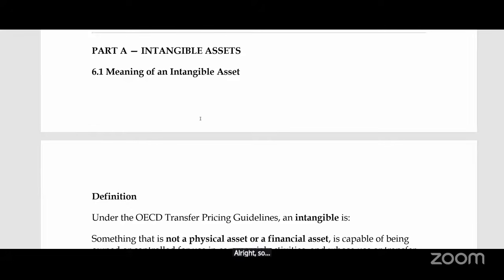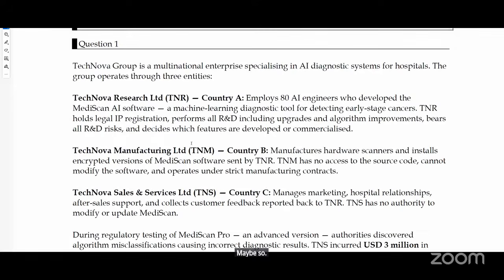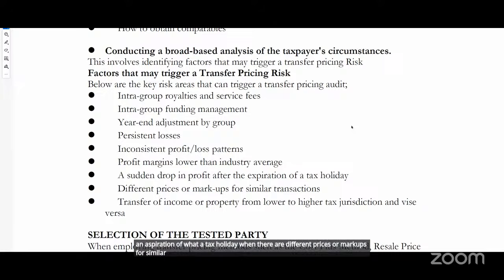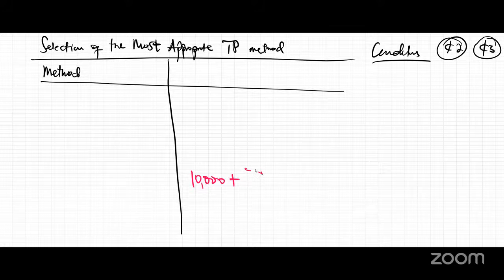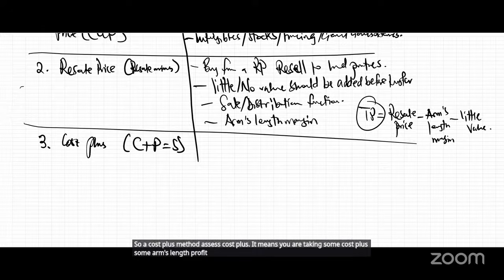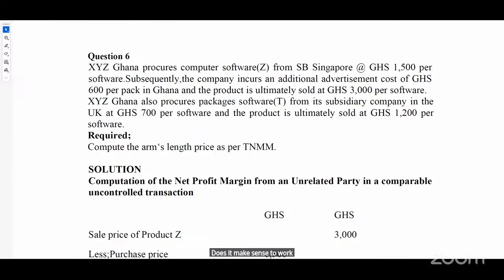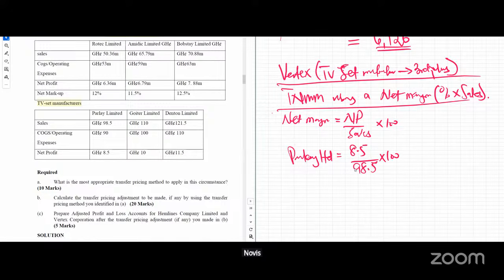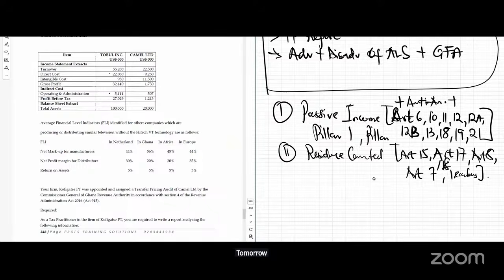CITG FINAL 1 INTERVENTION - INTERNATIONAL TAXATION - TRANSFER PRICING PART 2